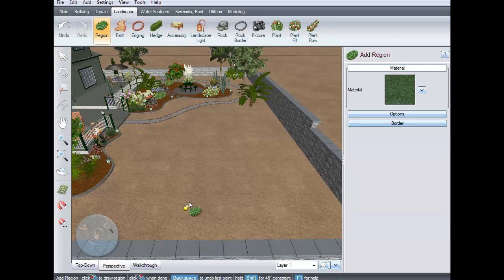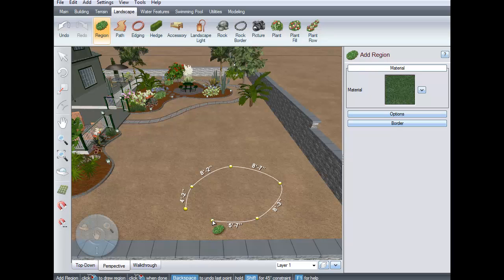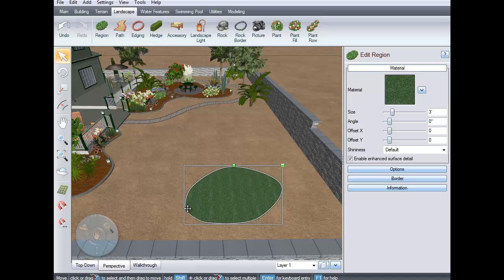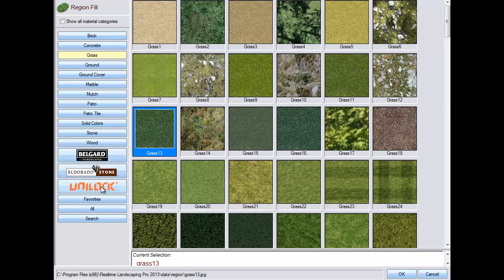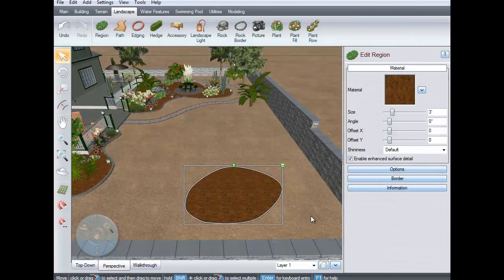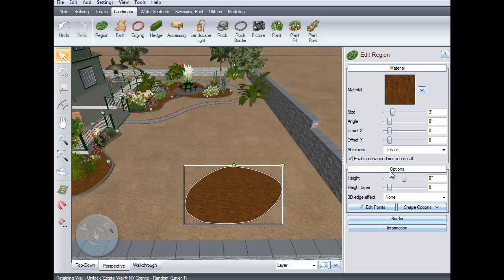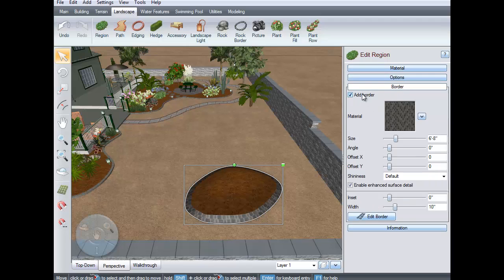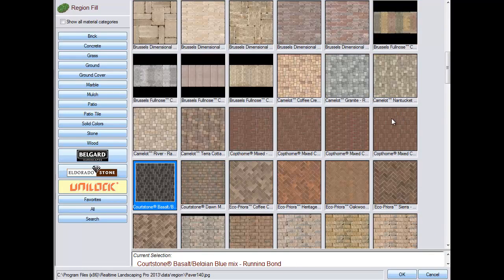Realtime Landscaping- Adding a Fill Region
This video will show you how to add a fill region.